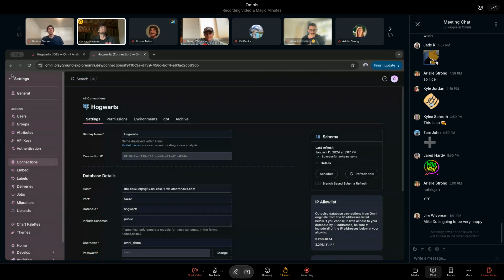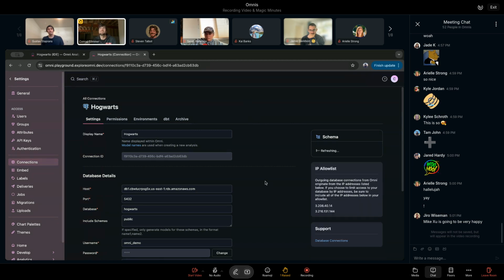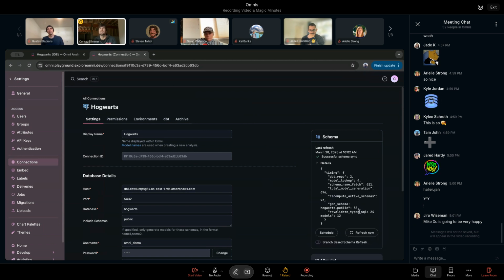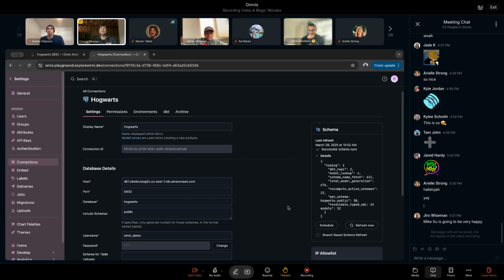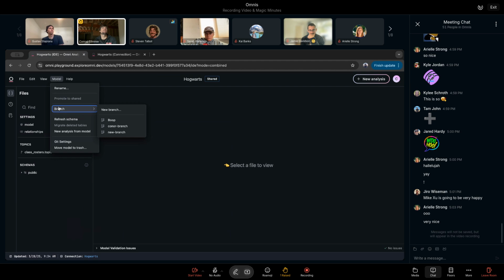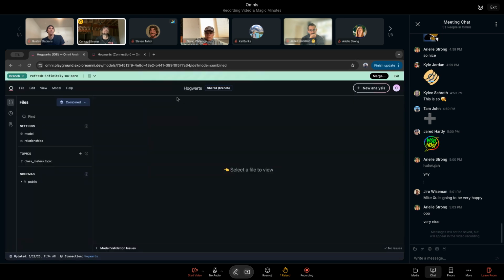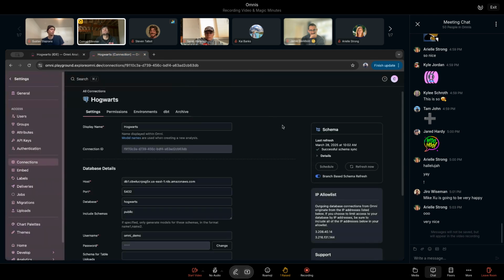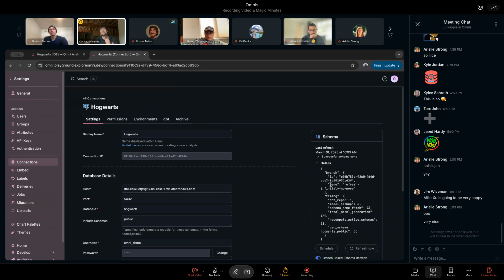2025-03-28 Schema Refresh Debugger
We added more metadata for schema refreshes to understand where time is spent or any associated errors.